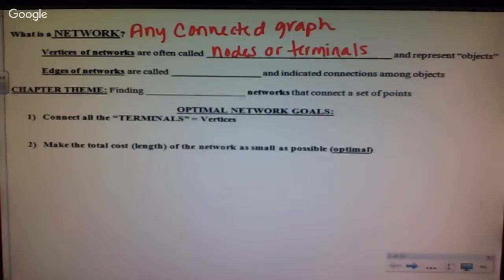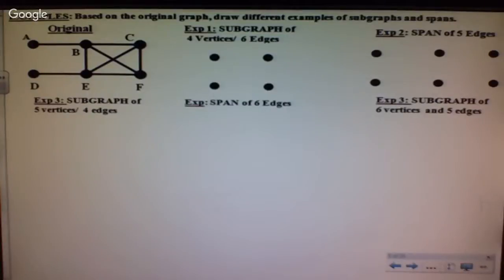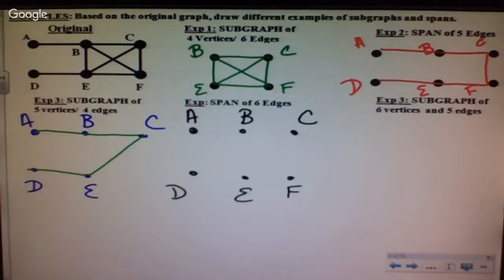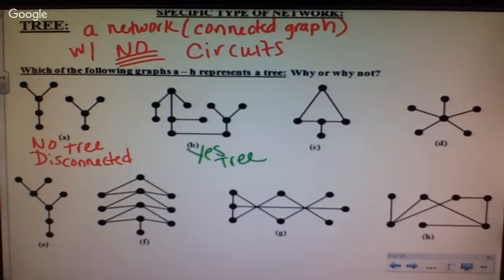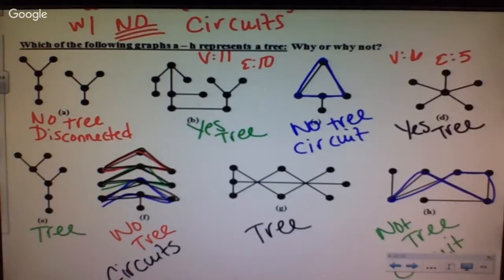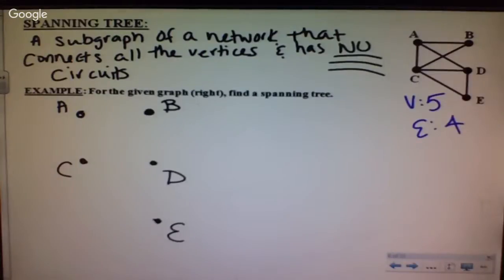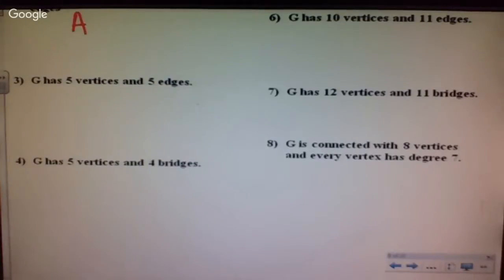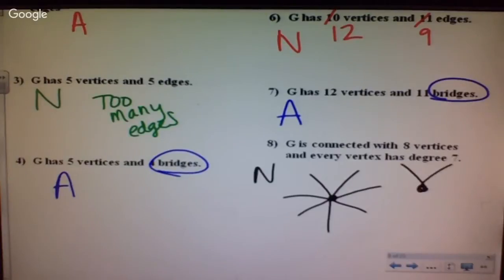F18 7.1 Tree